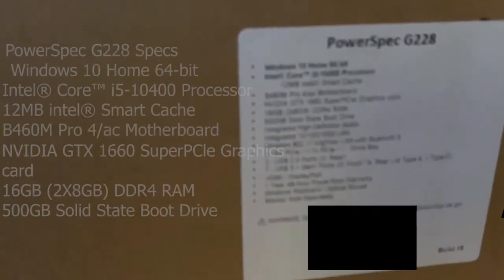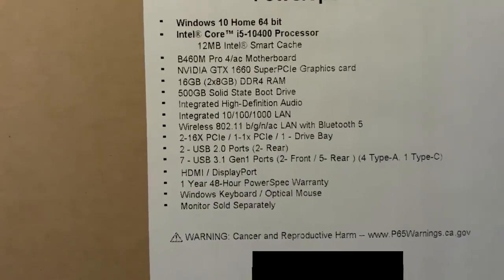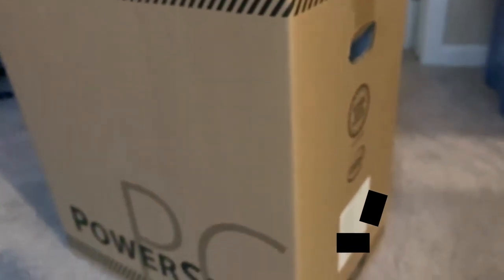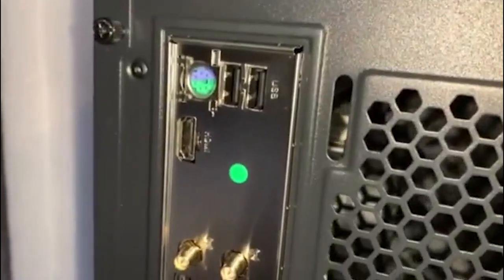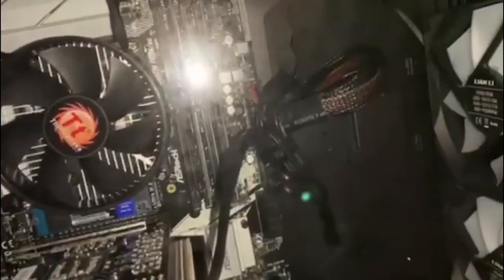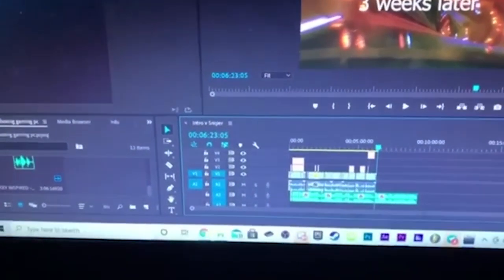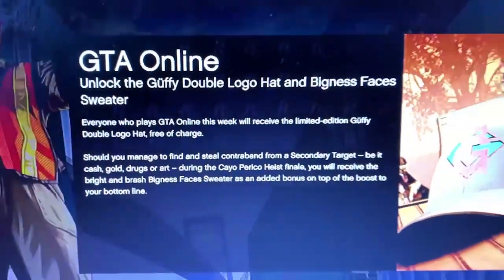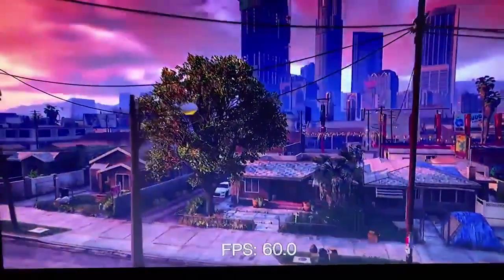Unboxing my PowerSpec G228 Gaming PC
Hope you guys enjoyed this video and you can add me on Xbox, pc. If you guys want to play GTA 5 online with me and more. My Xbox gamertag is DentingFan and other things like vrchat, steam, is vsniperyt.

my PowerSpec G228 Specs

Intel® Core™ i5-10400 Processor

12MB intel® Smart Cache

B460M Pro 4/ac Motherboard

NVIDIA GTX 1660 SuperPCle Graphics
card
16GB (2X8GB) DDR4 RAM

500GB Solid State Boot Drive